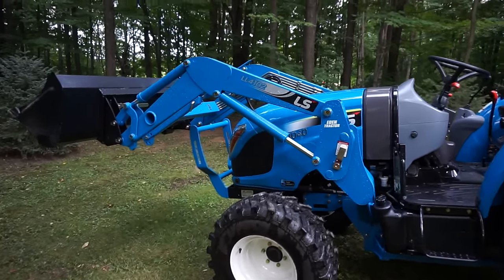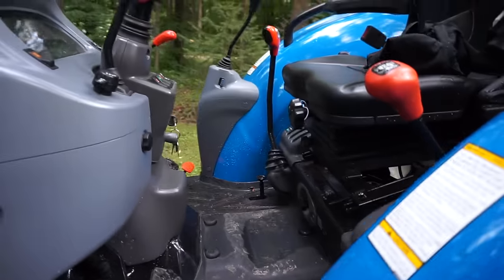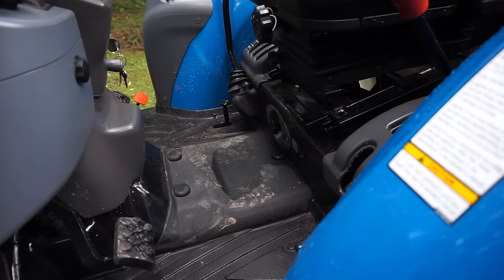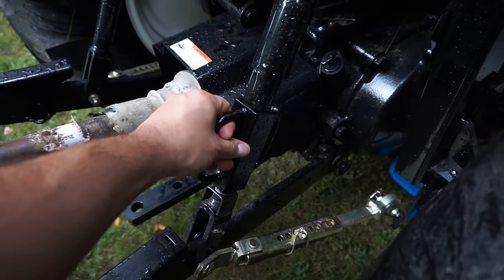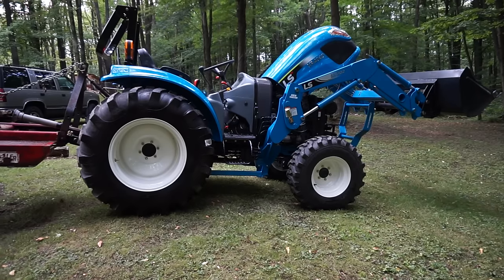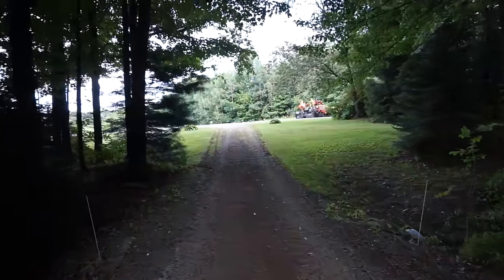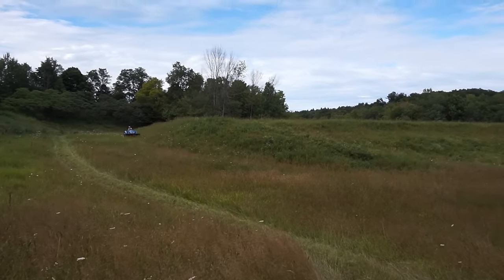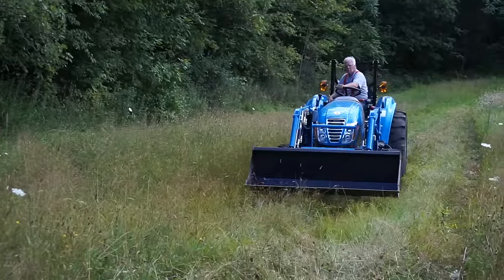LS XR4040 Compact Tractor overview & brush hogging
Here's an overview of our new LS XR4040 shuttle shift and us doing some brush hogging.

Right now we have 5 hours on the clock and have used it for re-grading our driveway, moving some dirt around, creating a turnaround and parking space.

With 5 hours on her I am very happy with what she can do.